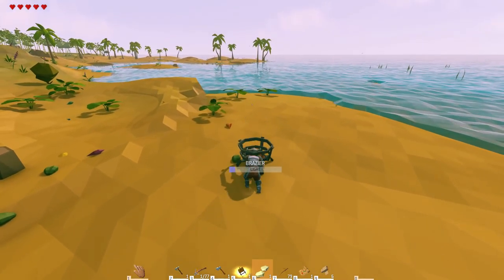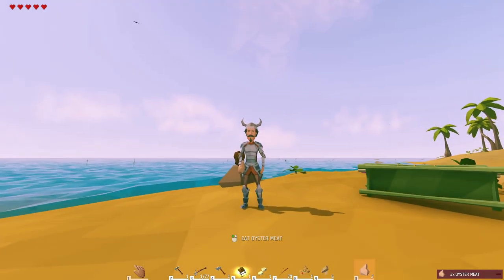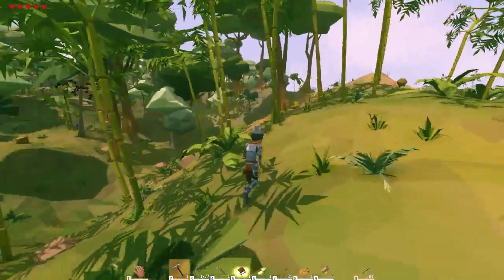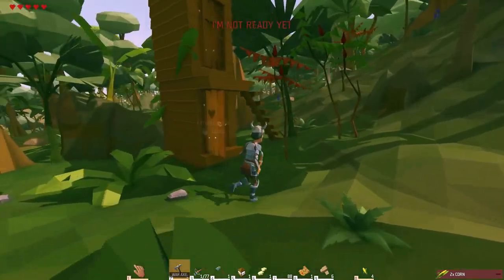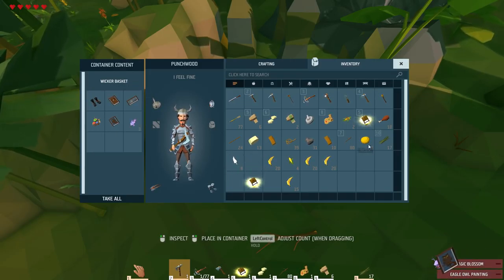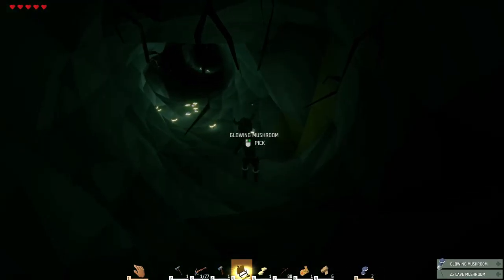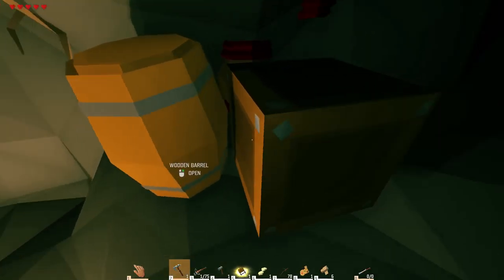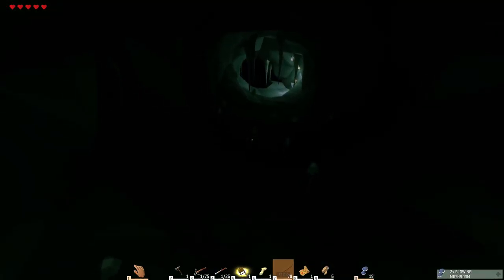Ylands - EXPLORING CAVES and FIGHTING MUTANTS - Ylands Gameplay - Ep. 8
Let's play Ylands! In this episode, we explore underground and make many amazing discoveries and fight mutant beasts!

About YLANDS

Ylands is both a sandbox exploration adventure and a platform for making custom games, ranging from simple scenarios to sophisticated game modes.

It will immediately captivate you by its stunning visual style. It lets you create a highly modifiable low-poly island (yland) of your choice and allows you to place it anywhere in the world – fully reflecting the resources, weather and wildlife of your chosen climate zone.

You also have full control over your game experience: play alone or with friends; try to live a life on your yland with only a handful of basic survival items or choose to have them all - it's up to you.

KEY FEATURES

Fully interactable world with thousands of objects and items to be used, found or crafted
Modifiable terrain with fauna, flora and resources fully reflecting its climate zone
Wide range of things you can do - from mining, taming and riding horses, building elaborate energy devices or making potions to constructing ships of a custom design
All this while seamlessly switching between single and multiplayer modes (with dedicated servers support) and from first or third person perspective
Built-in game editor that lets you design and share your own levels and adventures